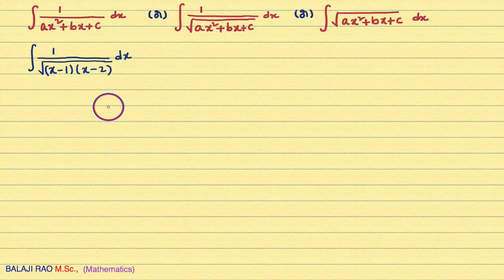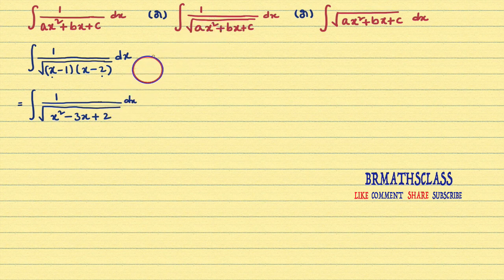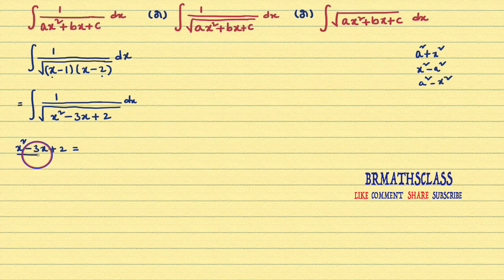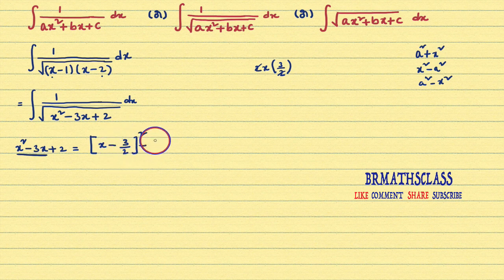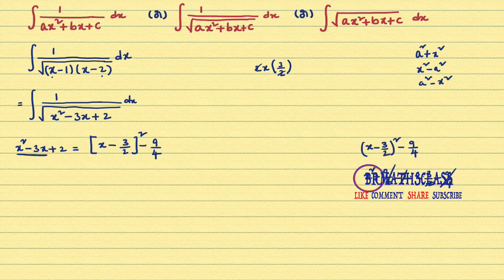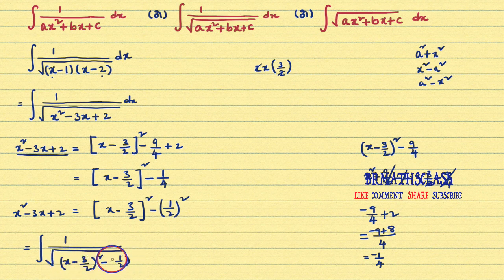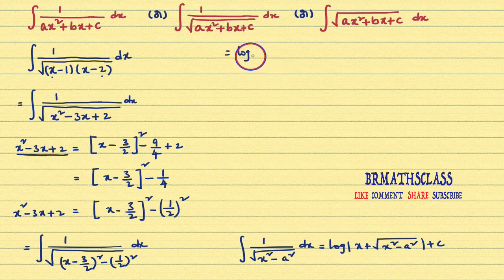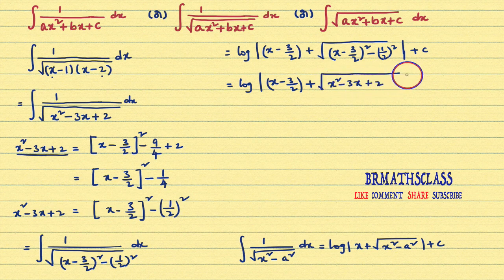PROBLEMS BASED ON INTEGRAL OF THE FORM 1/ SQRT (ax^2+bx+c)